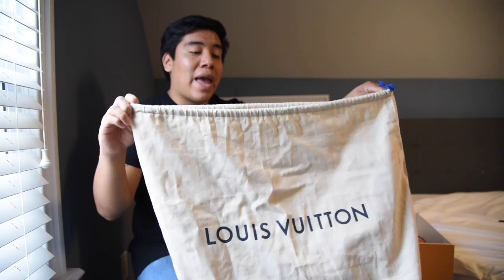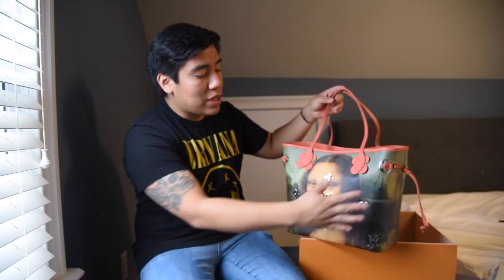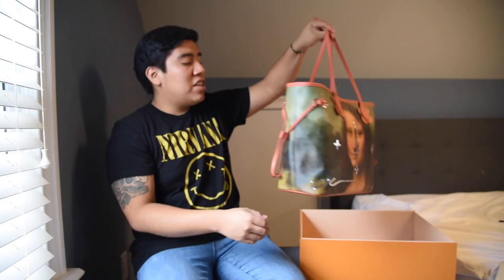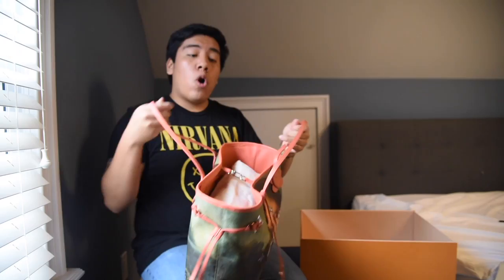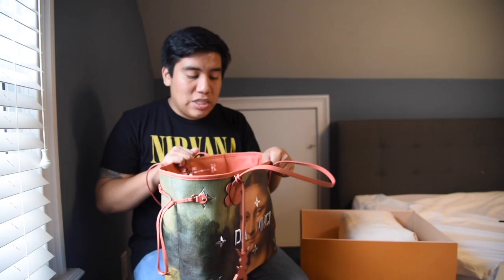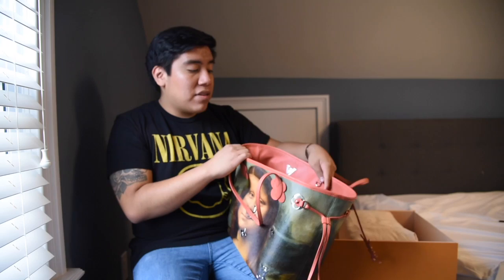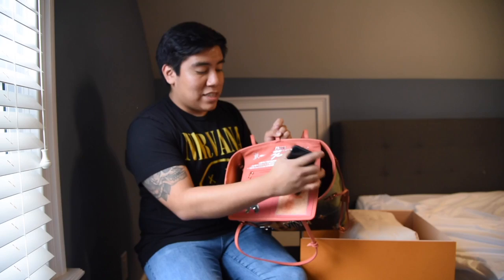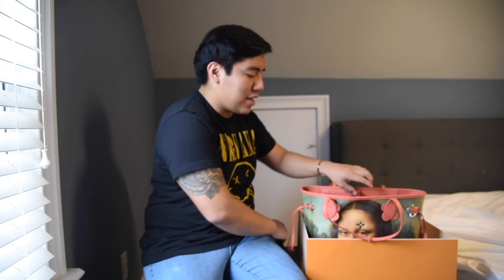MASTERS LOUIS VUITTON X JEFF KOONS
SHOWCASING THIS AMAZING BAG FROM LOUIS VUITTON. PART OF THE AMAZING COLLABORATION BETWEEN JEFF KOONS AND LOUIS VUITTON